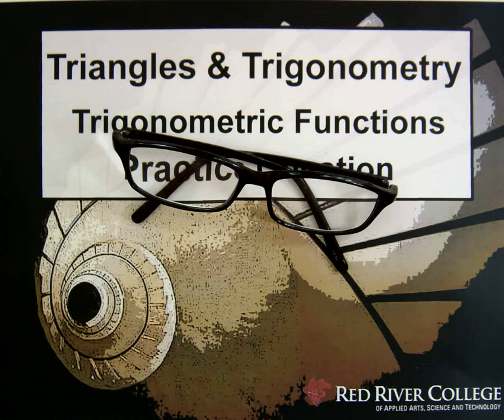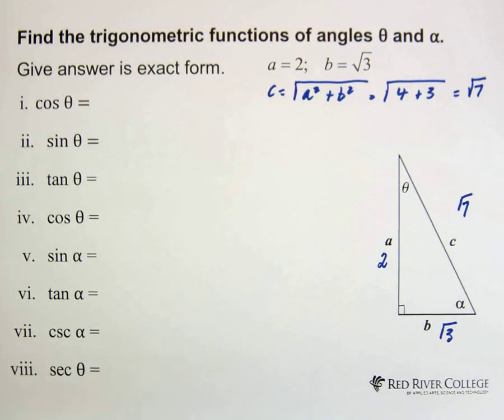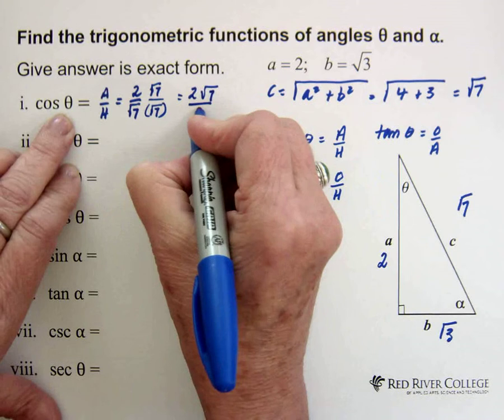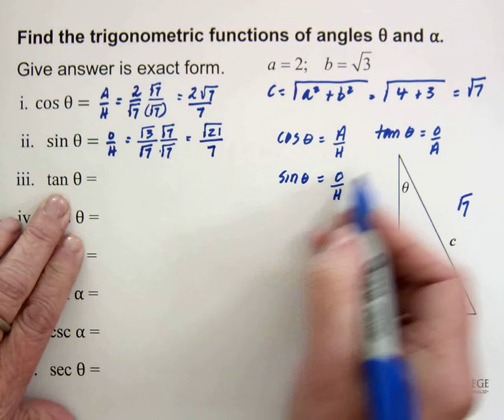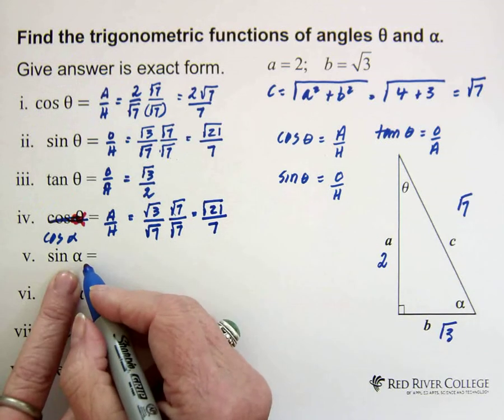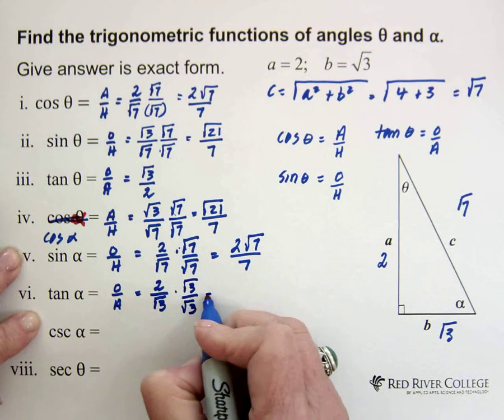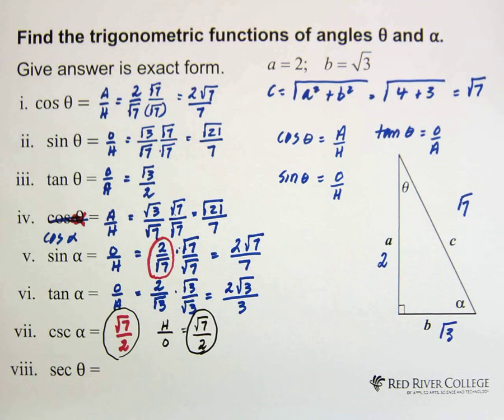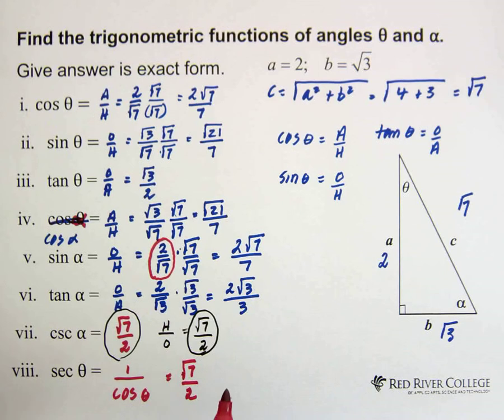10. Trigonometric Functions - Practice Questions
Triangles & Trigonometry - Trigonometric Functions - Practice Questions